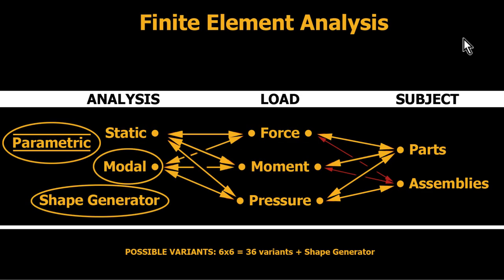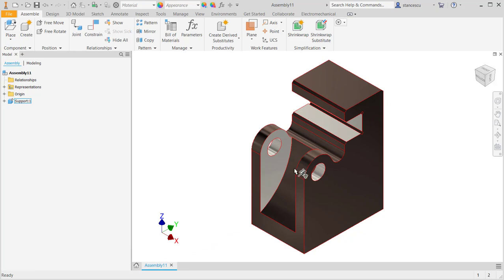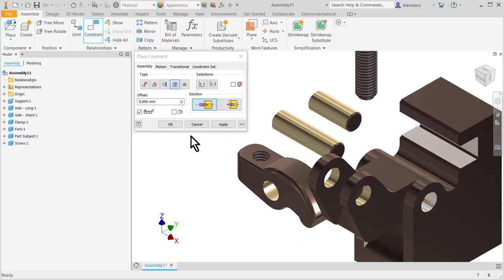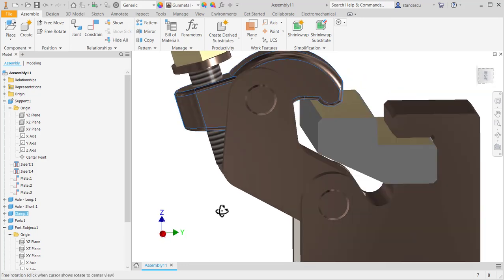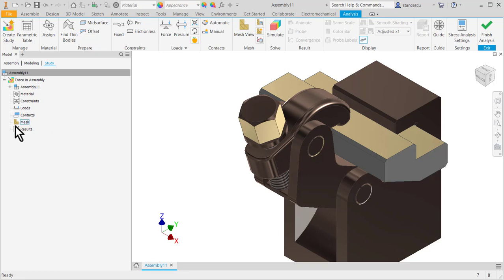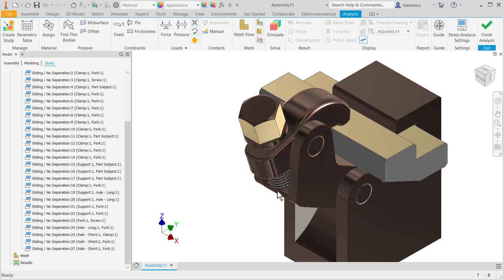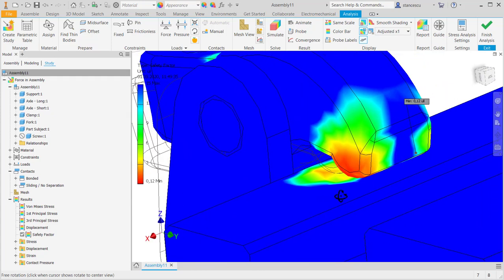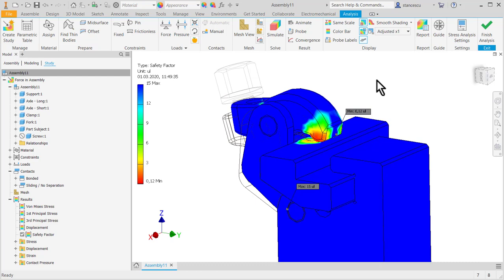Tutorial Inventor - 043 FINITE ELEMENT ANALYSIS - Assemblies (Force and Moment)